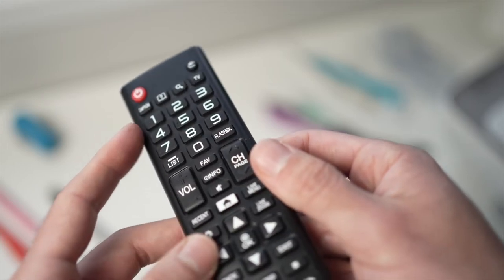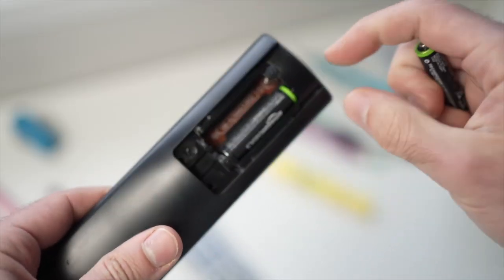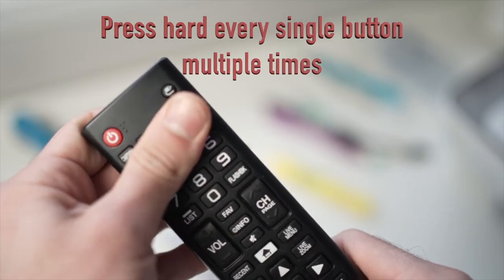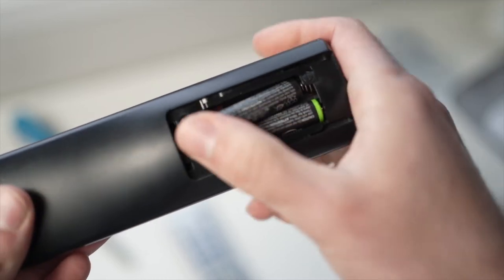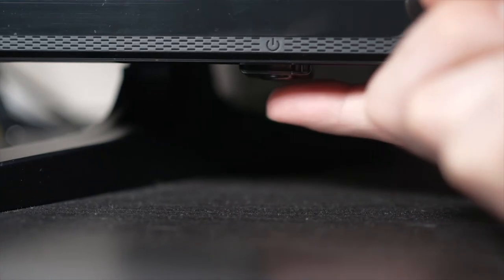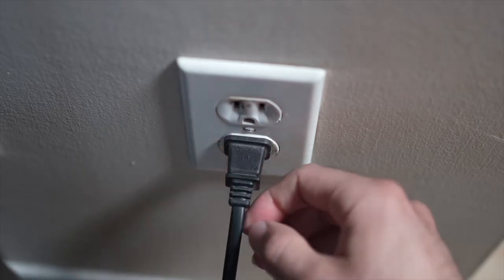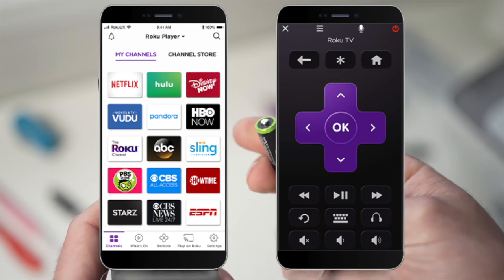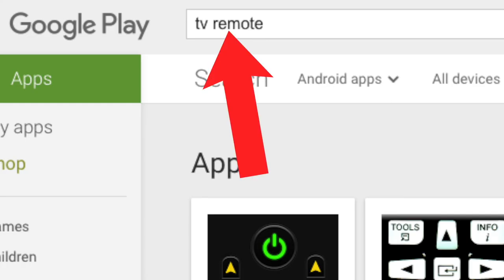How To Fix Your Sansui TV Remote Control That is Not Working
Fix the remote control of your Sansui TV if it's not working anymore. This applies to any Sansui remotes.
Replacement remote on Amazon
Replacement AA batteries
Replacement AAA batteries